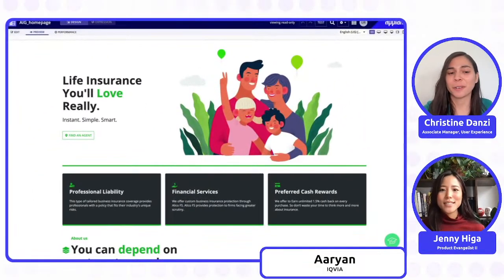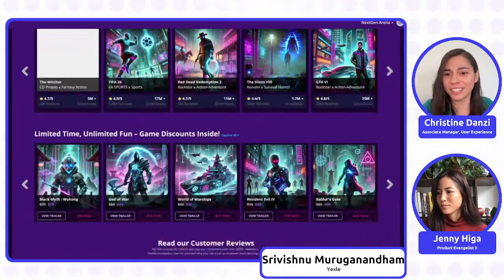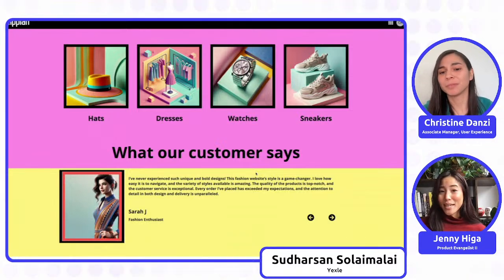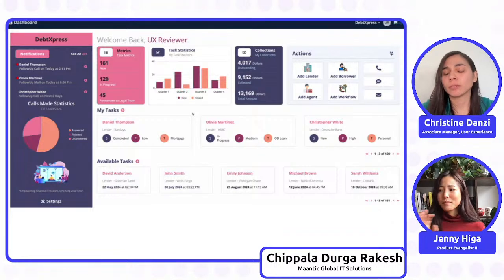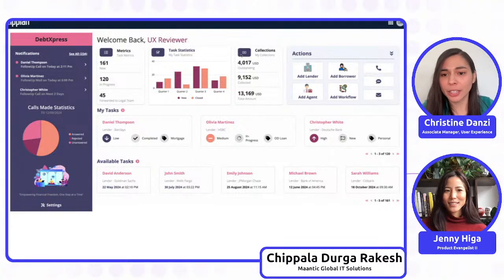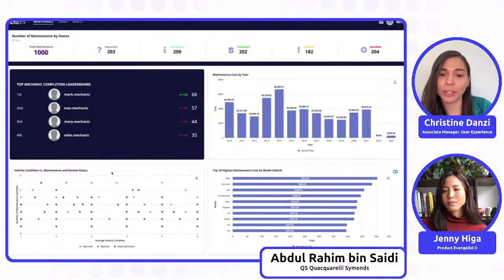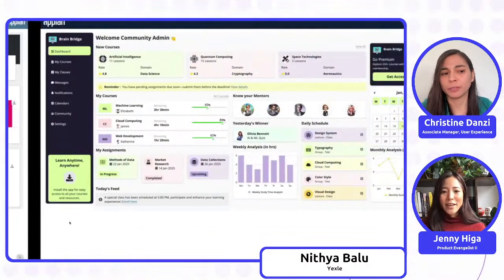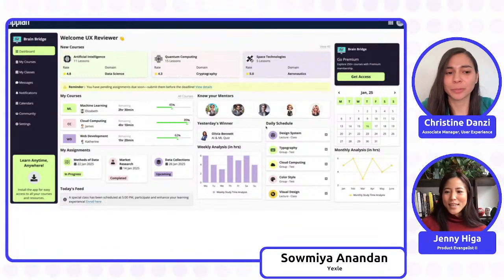UX Design Lab | Color Usage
The 2nd iteration of the UX Design Lab livestream series on the Appian Community YouTube channel. This series gives Appian practitioners the opportunity to submit interfaces and get feedback directly from Appian UX experts.

Share feedback on the Appian platform with the Developer Sentiment Survey